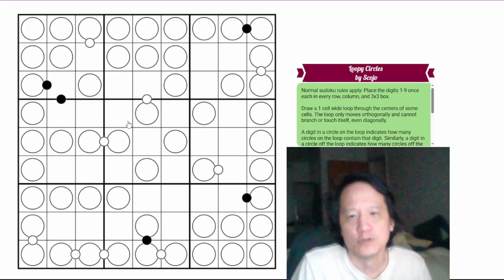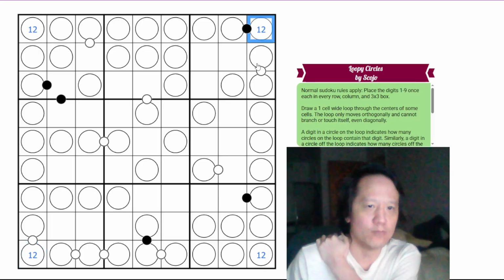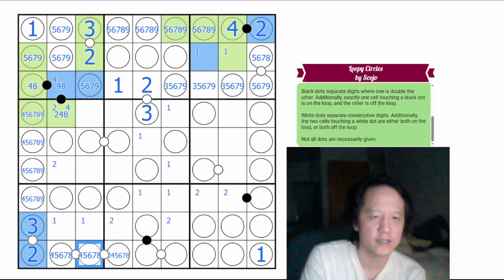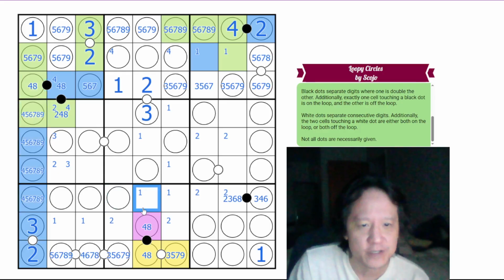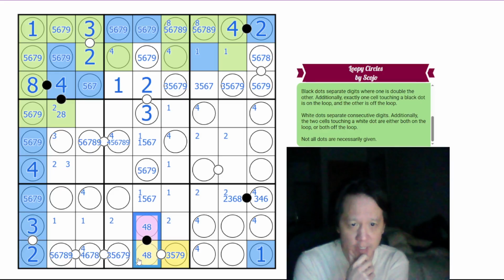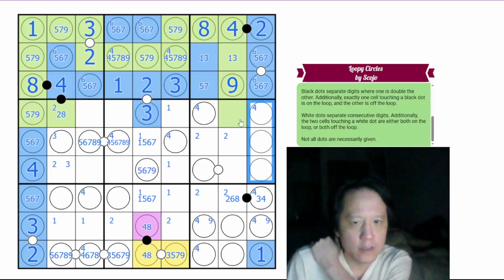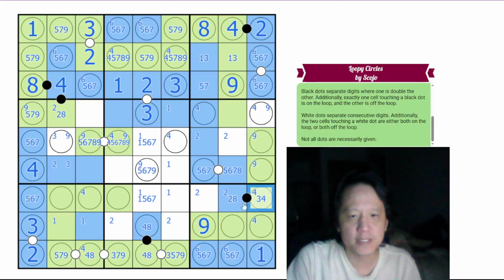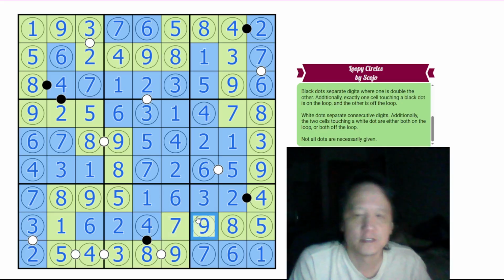Frank Puzzles About Loopy Circles | Hard Variant Sudoku